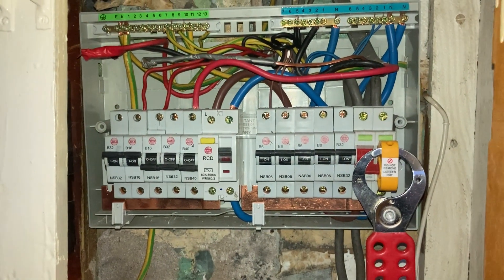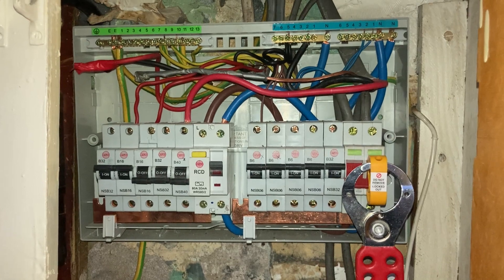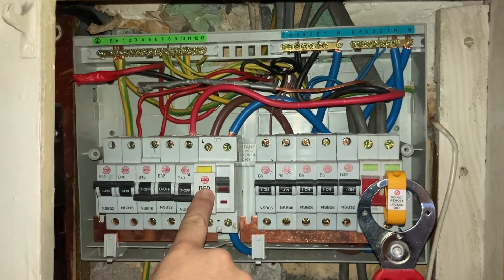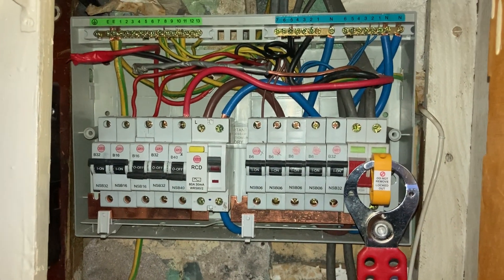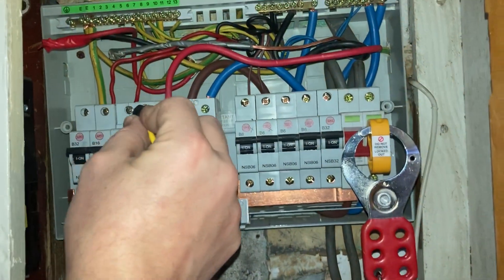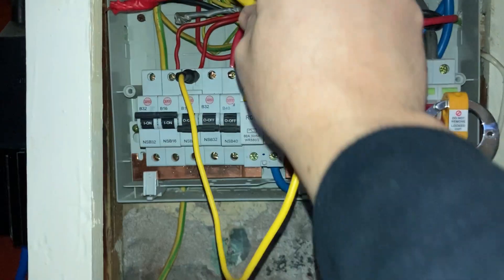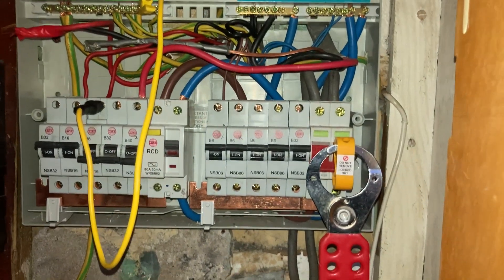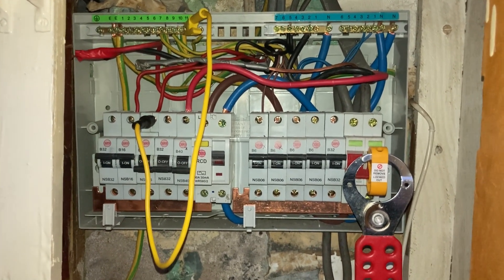R1 R2 Link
An example of the R1R2 link being used on an EICR